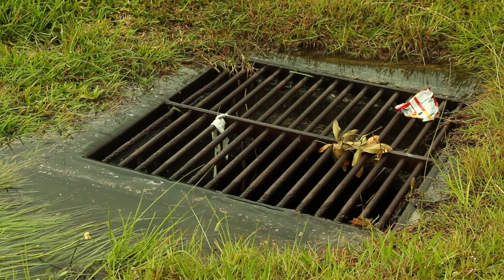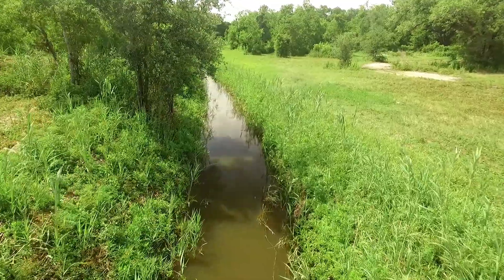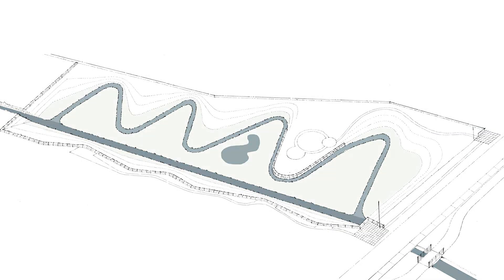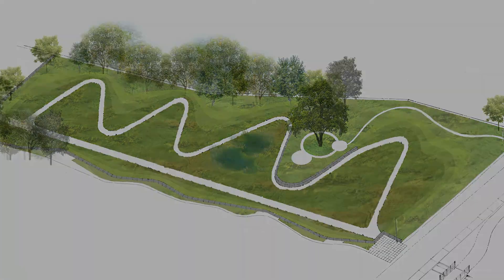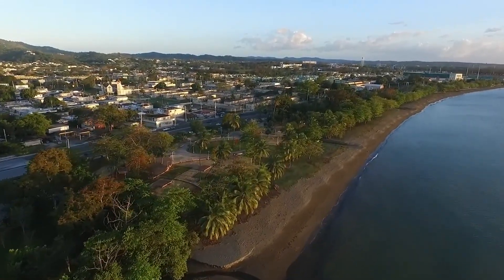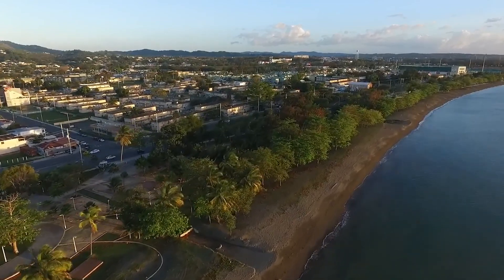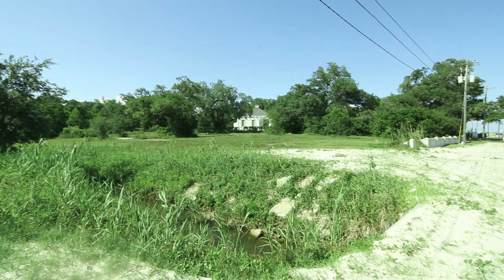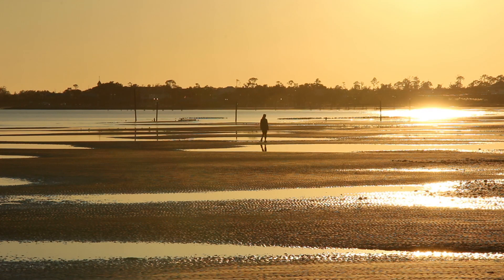Team SALT (In Stream)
Team SALT's Semi-Finalist video submission for their In Stream solution for the Beach Outfalls Challenge.

Cast your vote for your favorite team!